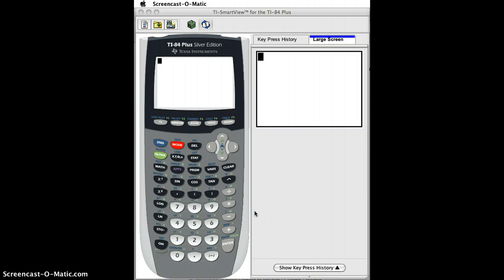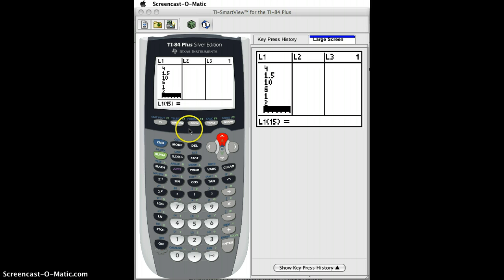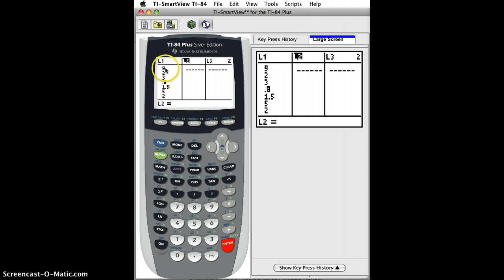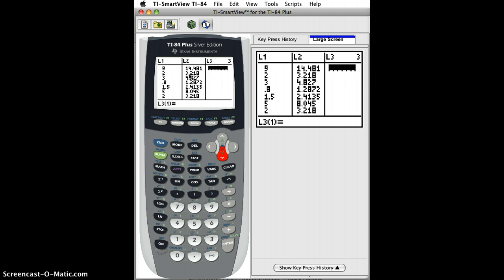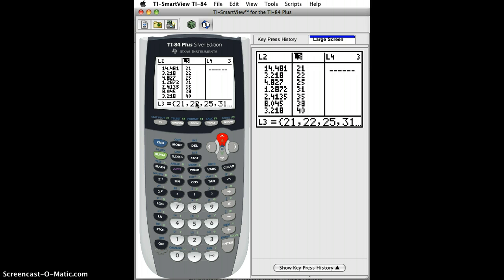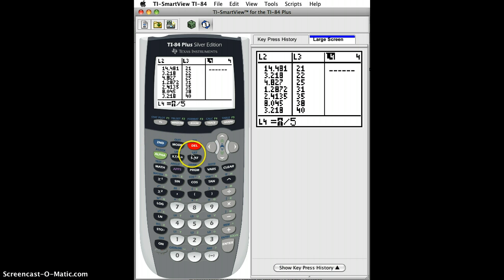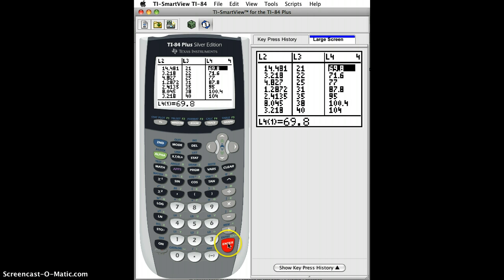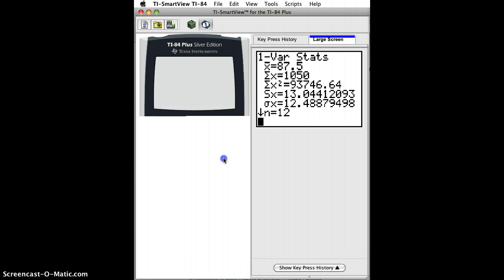Linear Transformation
This tutorial demonstrates how to do a linear transformation on your calculator